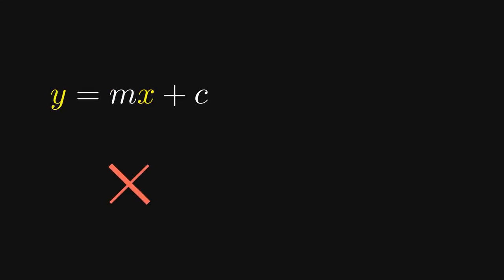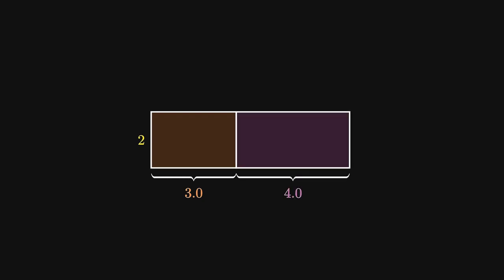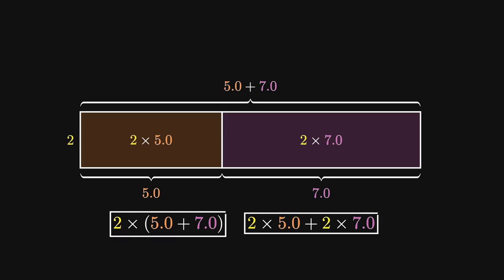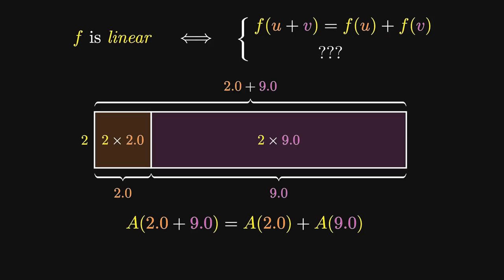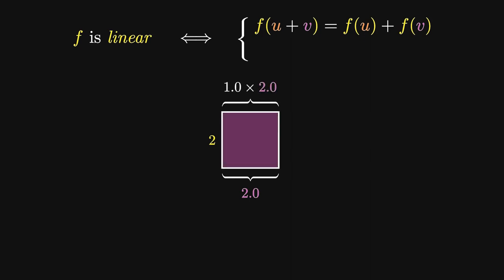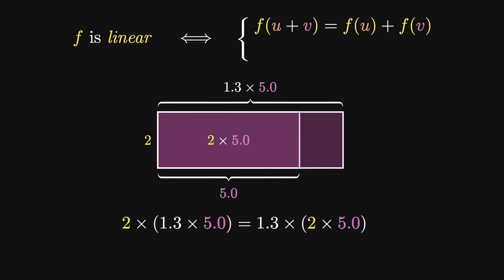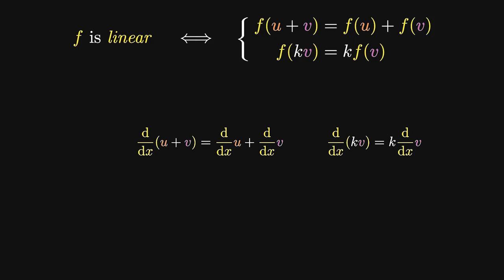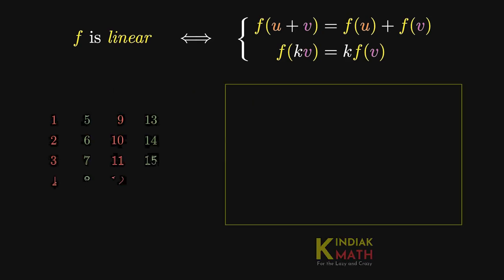What is a Linear Transformation, Really?